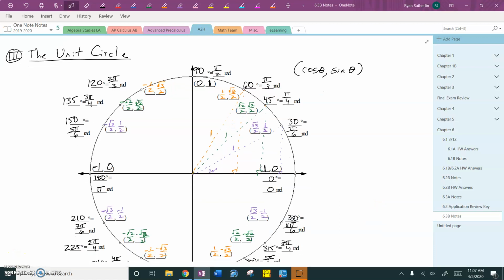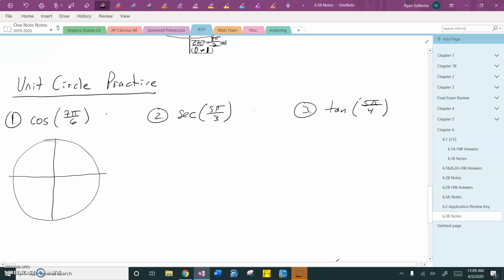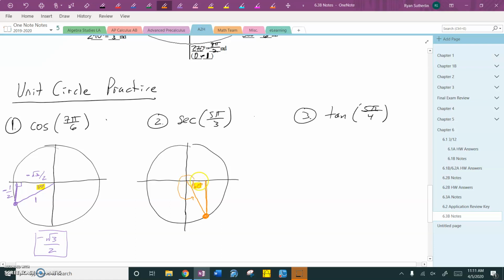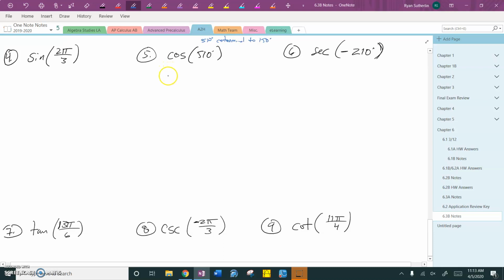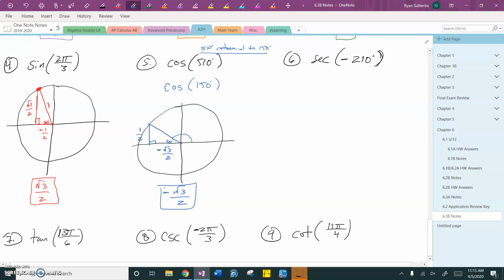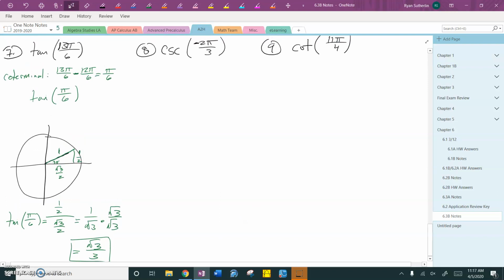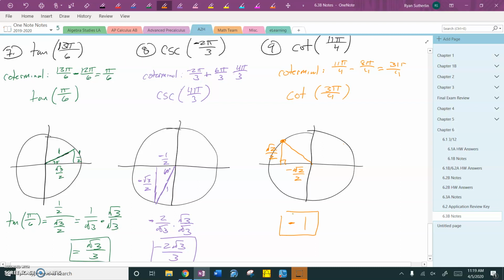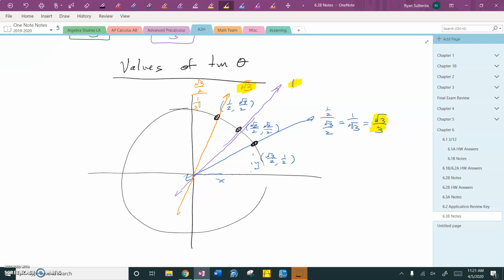A2H 6.3B: Practiing Unit Circle